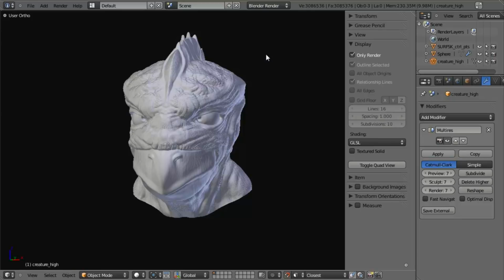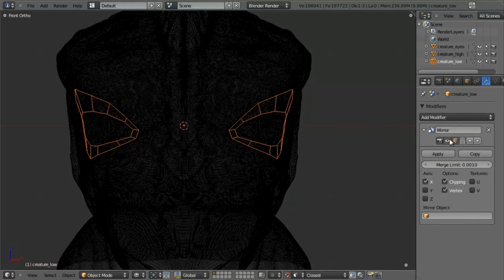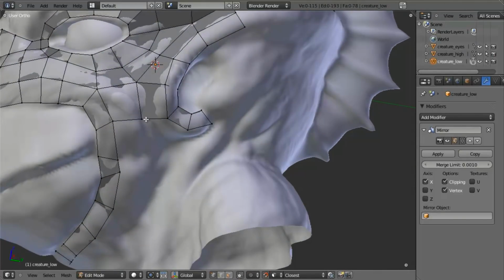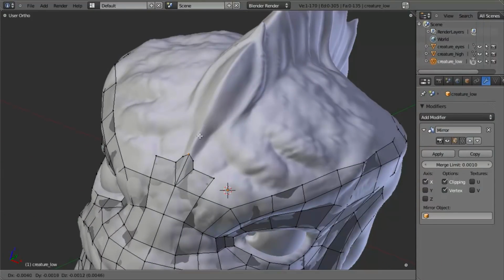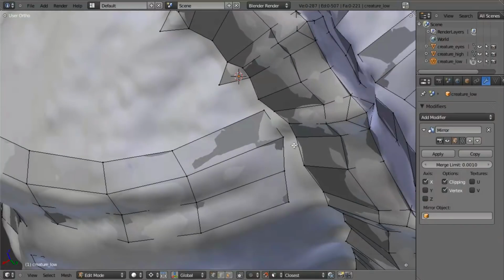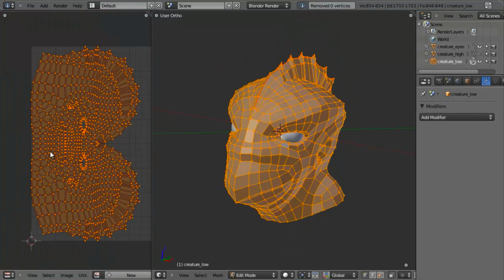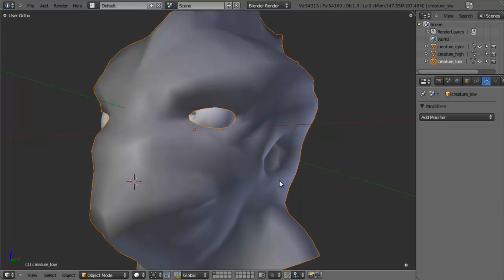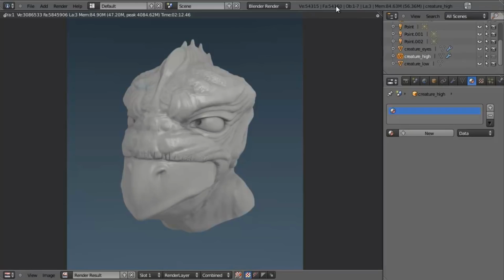CGC Classic: Retopologizing & Normal Mapping a Creature Head Sculpt (Blender 2.6)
Heads up: this one was made in Blender 2.6, so the interface looks a bit different today. Learning current Blender? Start with Blender Basics, our free beginner course

In this tutorial from Jonathan Williamson, learn how to retopologize a high resolution sculpt and bake it to a normal map to create a game ready asset.

For those wanting to follow along, you can grab Blender 2.50 alpha here: